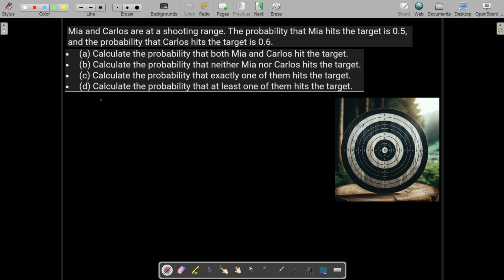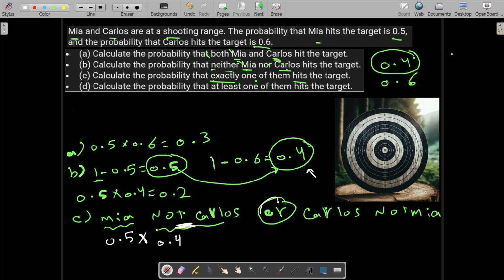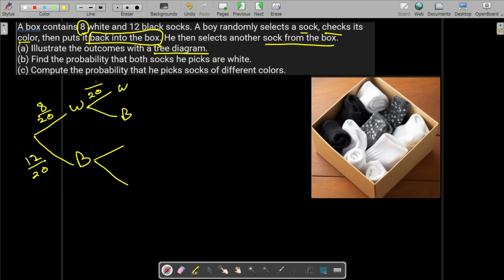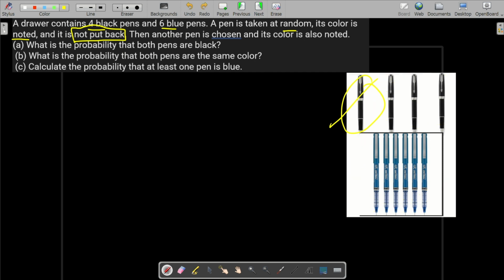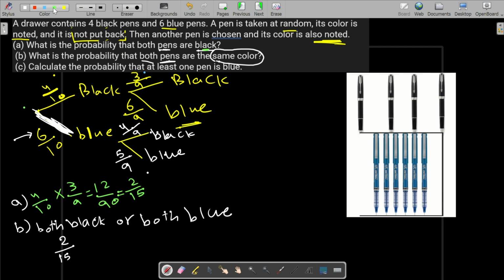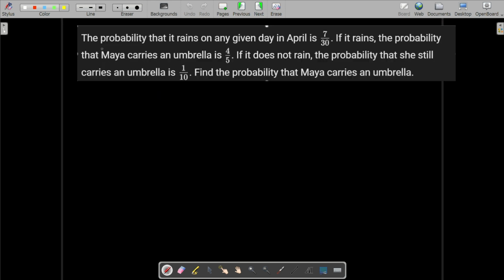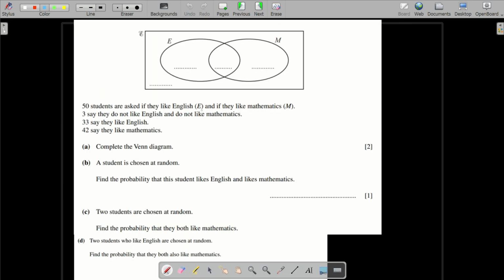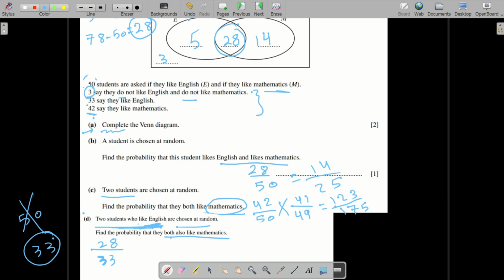"Crack the Probability Code: IGCSE Tips and Tricks"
Dive into the intriguing world of probability with our comprehensive guide, tailored specifically for IGCSE students! Whether you're a beginner or looking to sharpen your skills, this video is your perfect companion on the path to mastering probability concepts.

🔹 What You'll Learn:

Fundamental concepts of probability: from basic principles to complex scenarios.
How to tackle typical IGCSE probability questions with ease and confidence.
Practical examples involving coins, dice, and cards to illustrate key points.
Tips and tricks to enhance your problem-solving skills and exam performance.
🔹 Who Should Watch:

IGCSE students preparing for exams.
Educators looking for classroom resources.
Anyone interested in understanding probability in a clear, concise manner.
🔹 Features:

Step-by-step explanations.
Real-time problem-solving sessions.
Discussion of common mistakes and how to avoid them.